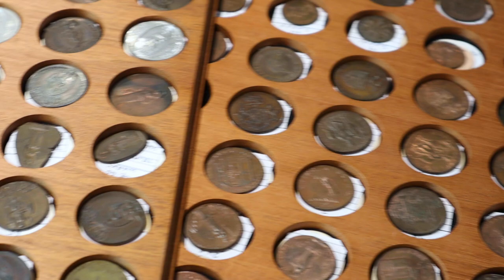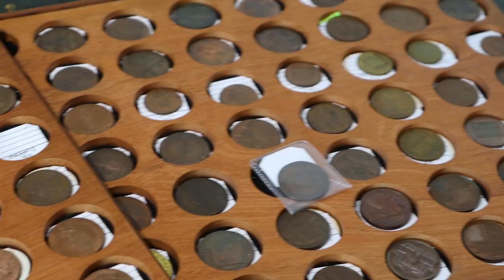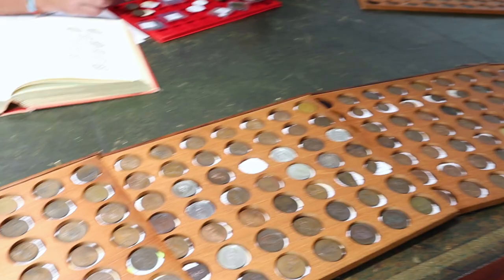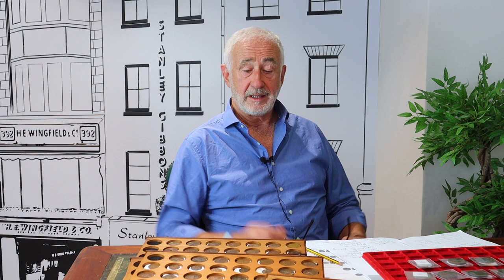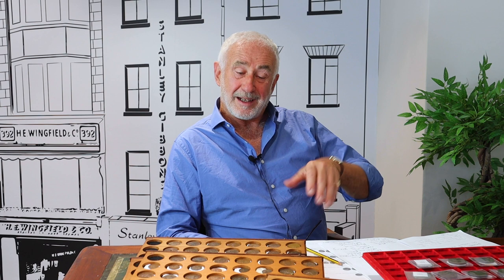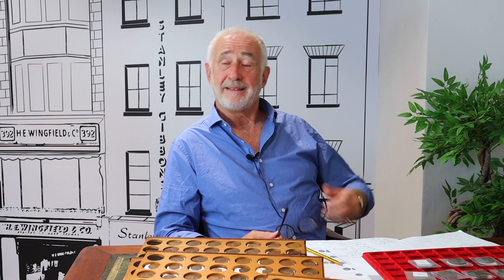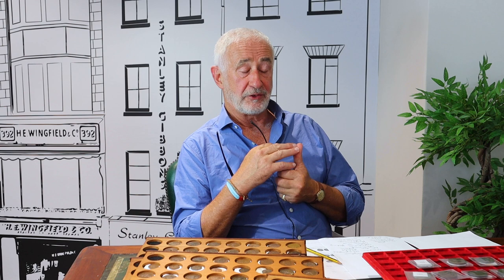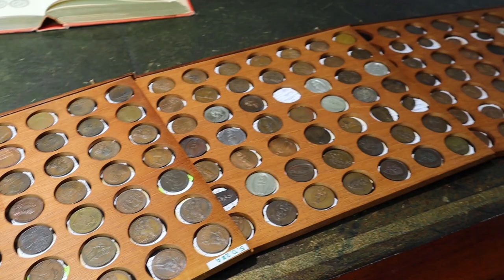When Britain Ran Out Of Coins: 17th & 18th Century Tokens | Baldwin's Coins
One of Baldwin's most experienced Numismatist, Richard Gladdle, shows us around 'The Deane Collection of 17th & 18th Century Tokens', in which tokens were created as currency during a small change shortage due to the English Civil War and a copper shortage.